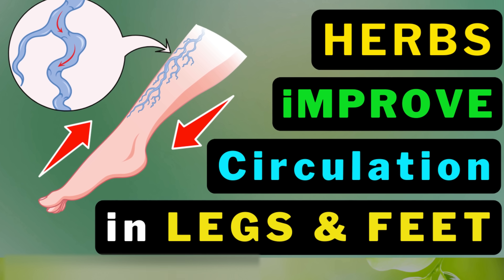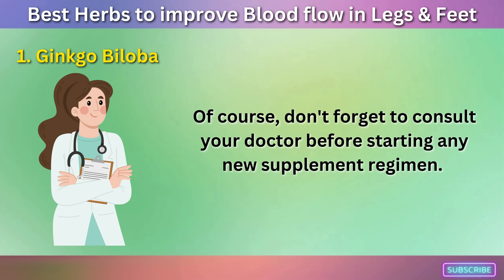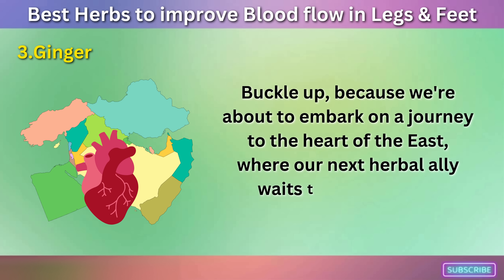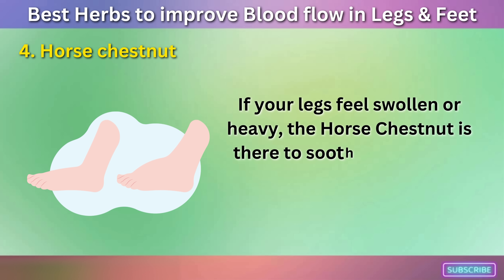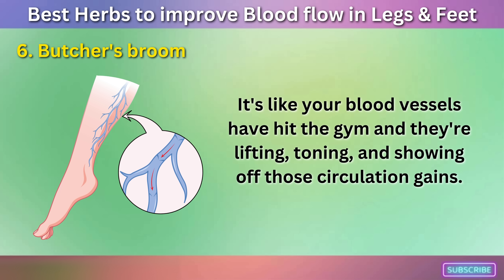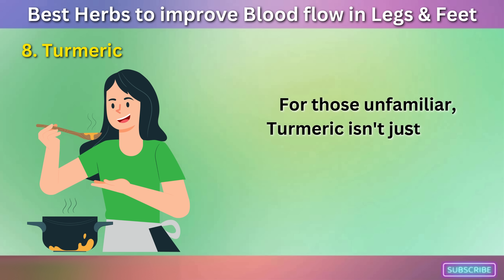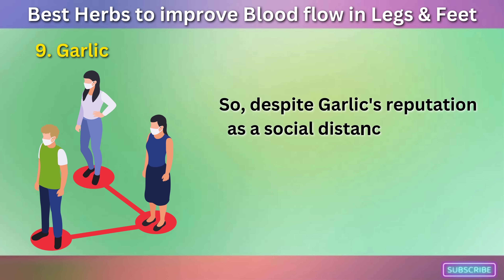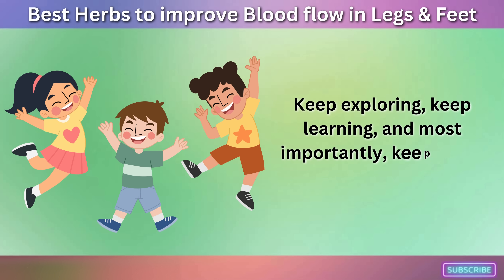10 Miracle Herbs to Supercharge Your Leg Circulation NOW!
Are you tired of always having cold feet? Do you feel like your legs could use a little boost in energy? Say no more! We've got just the solution for you. In this fascinating video, we explore the ten most potent herbs that Mother Nature has gifted us to supercharge the blood circulation in your legs and feet.

This is not just another generic health video. We delve into the science and the ancient wisdom that underlies the power of these magical herbs. From enhancing your overall vitality to tackling specific circulation problems, these herbs are the unsung heroes of natural health.

Our experts will guide you on how to incorporate these herbs into your daily routine, offering tips and tricks that are both simple and effective. Be ready to unlock the secrets to a healthier, more energized lifestyle, and say goodbye to poor circulation!

Prepare yourself for a journey of healing, knowledge, and improved well-being. Let's get your blood flowing!"

Join us in this exciting journey to improve your leg and foot health naturally! Your transformation begins here.